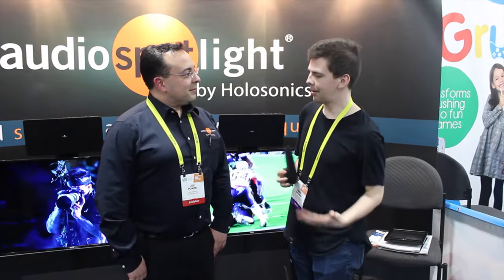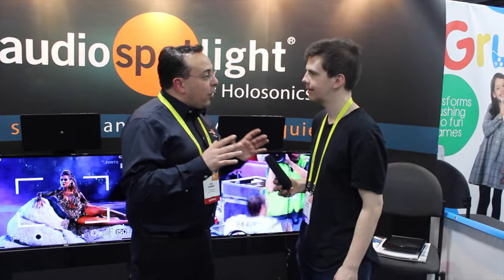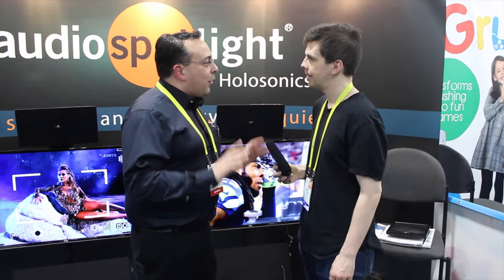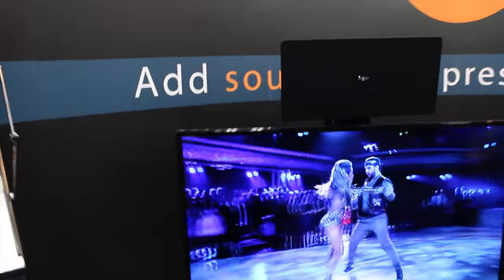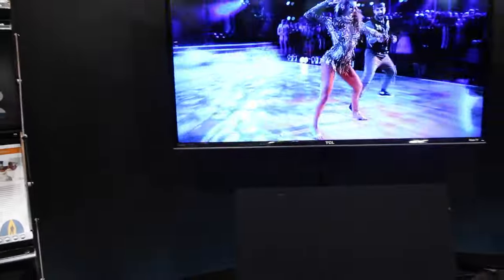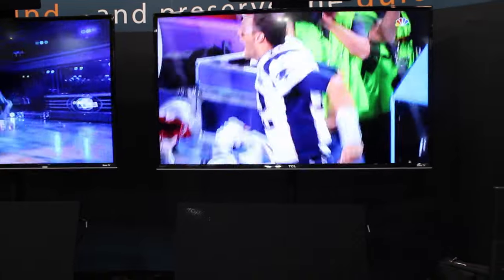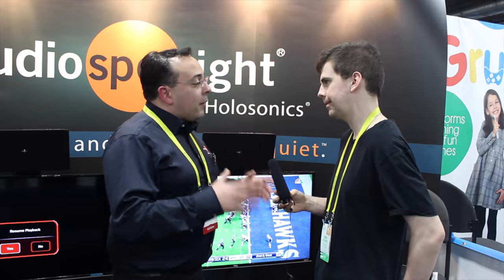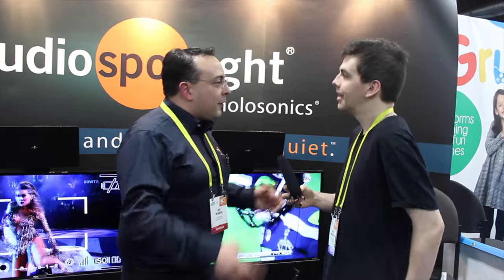The speakers only you can hear...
Holosonics Audio Spotlight speakers direct audio like a beam of light, so you don't have to be forced to overheard your friend's crappy TV show choice! I went ears-on and spoke to the scientist behind it...